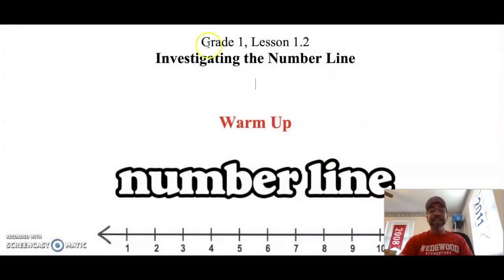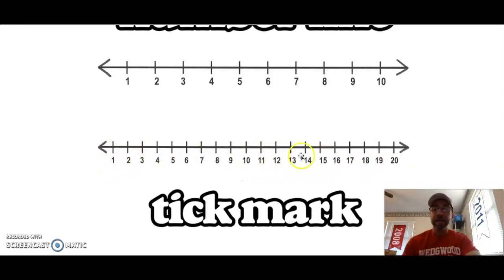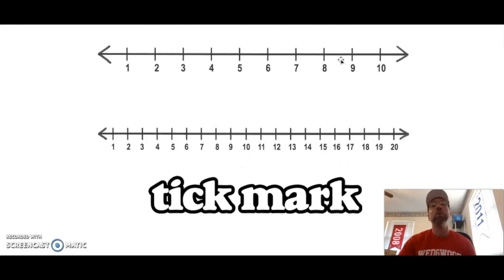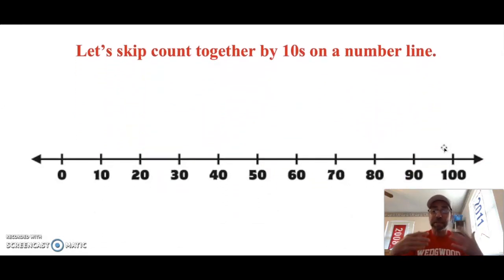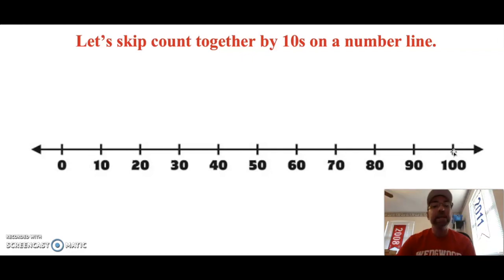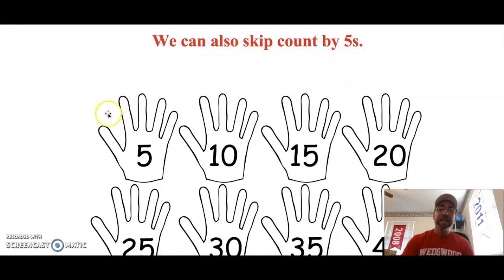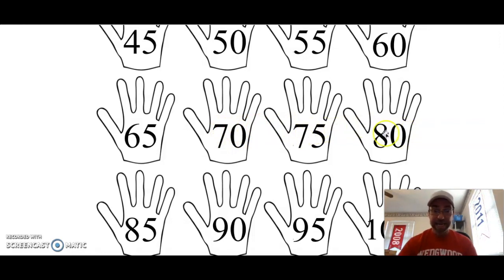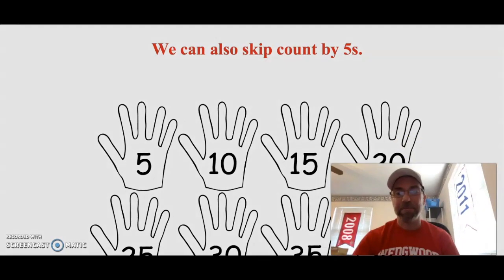Grade 1 Lesson 1.2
This video introduces number lines and practices counting by 1s and 10s on a number line.  It also introduces counting by 5s.